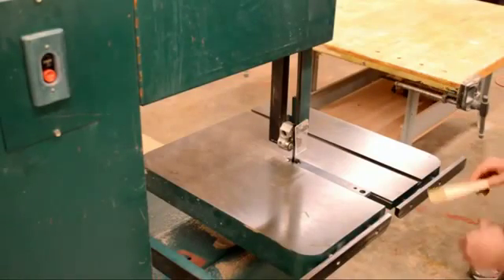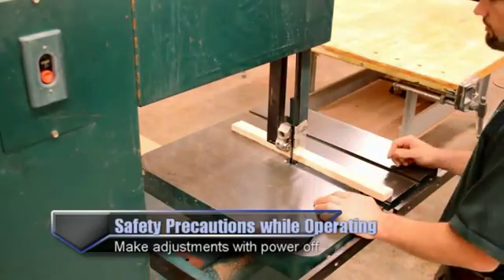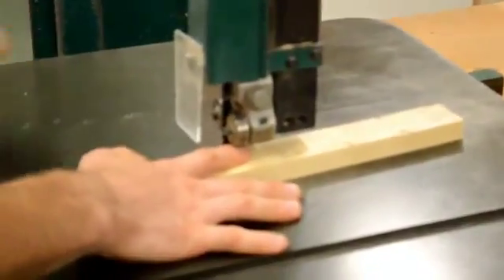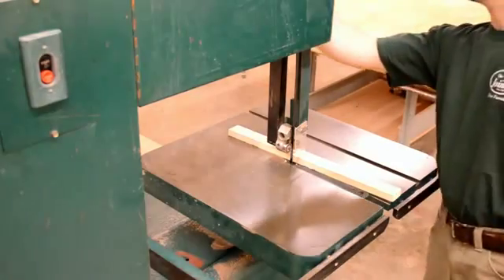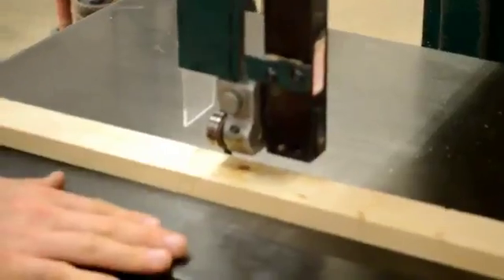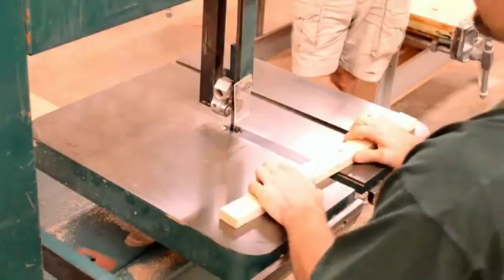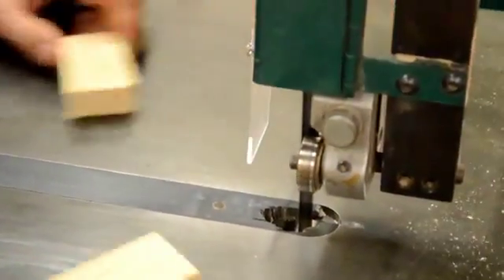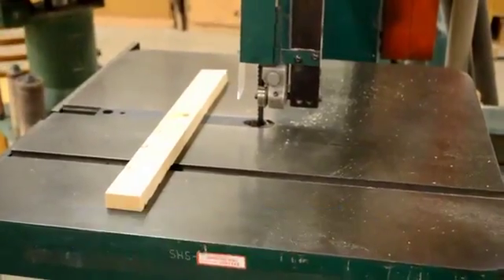Bandsaw Video 2